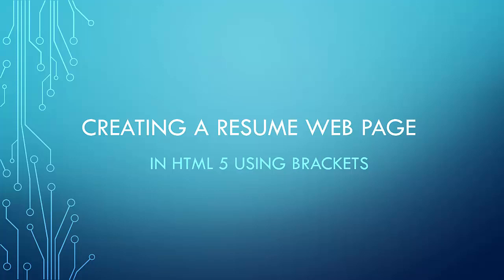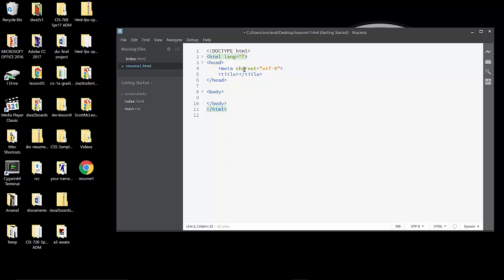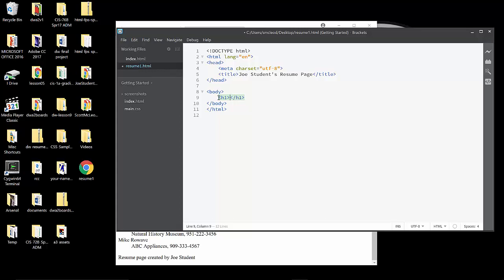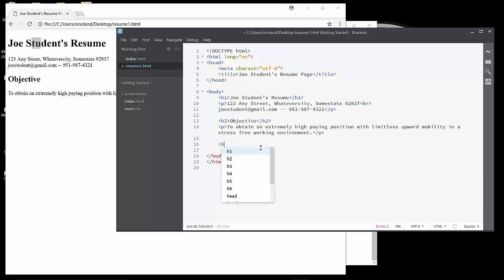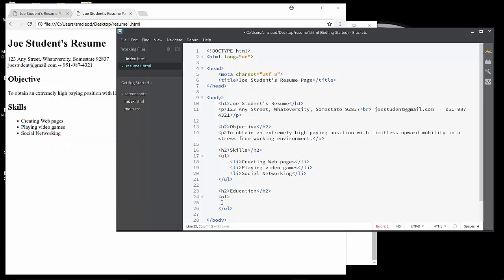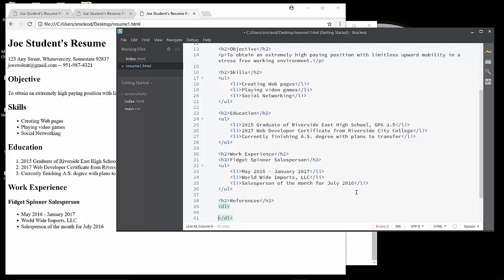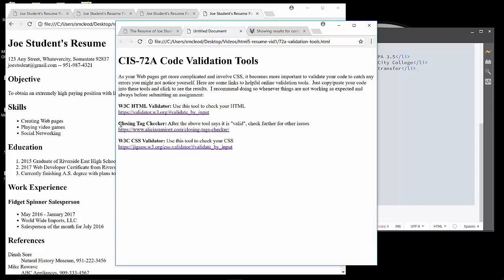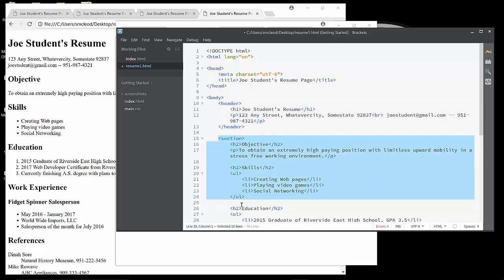Creating an Online Resume Page In HTML5 Using Brackets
Creating a resume page in HTML5 featuring headings, paragraphs, and lists. Brackets and a few extensions are used as the editor.